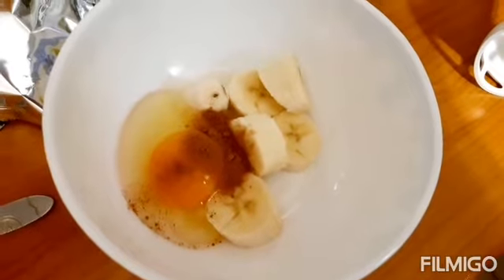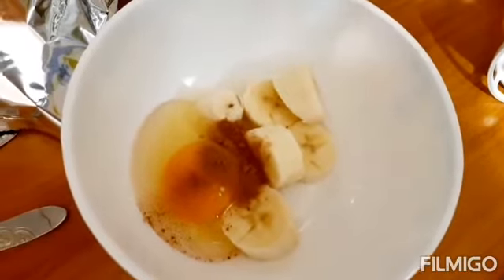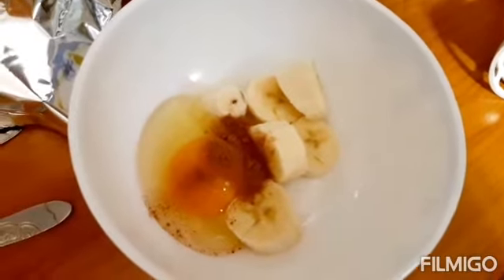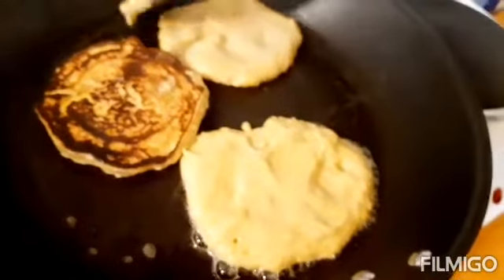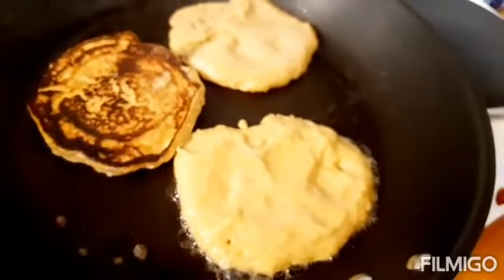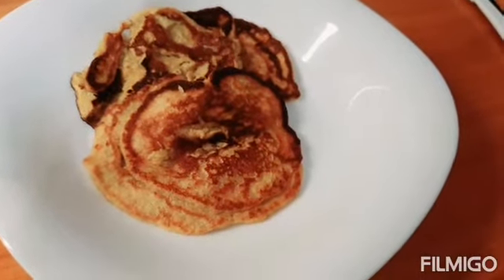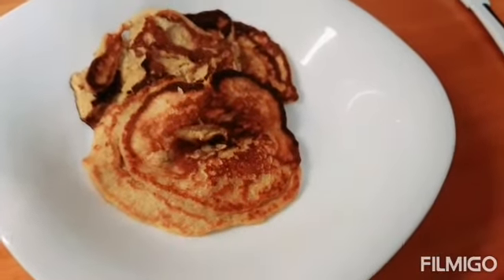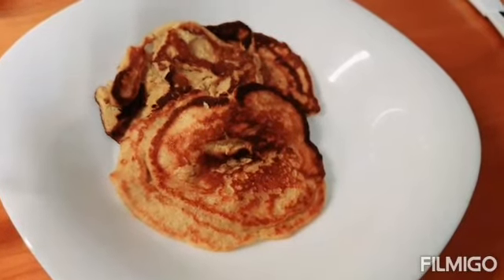ከ ንጥረ ነገር የሚሰራ ጣፋጭ ፓንኬክ ለህጻናት ከ 9ወር እስከ 12ወር መመገብ የሚችሉት